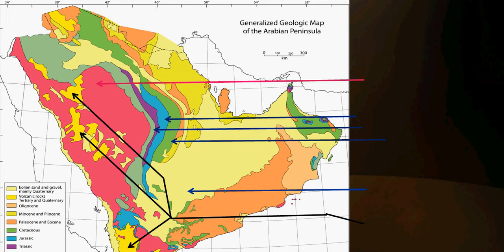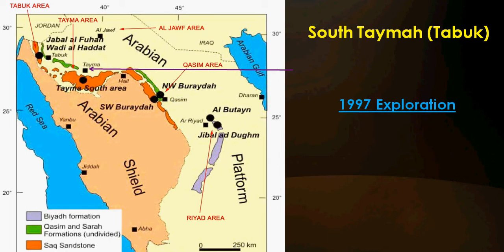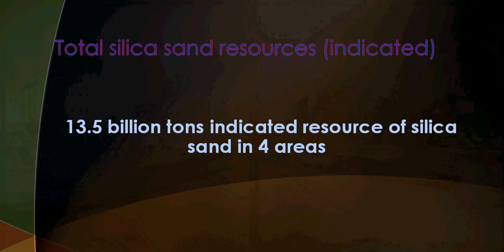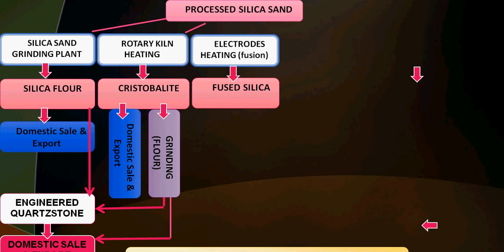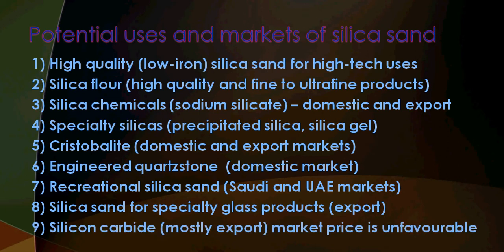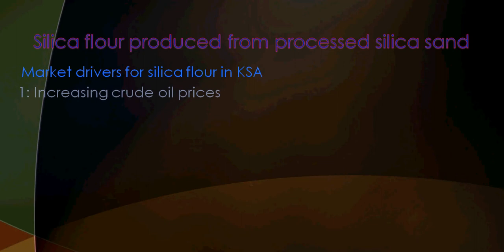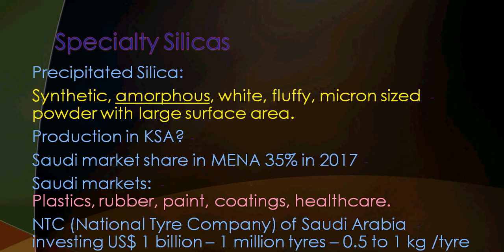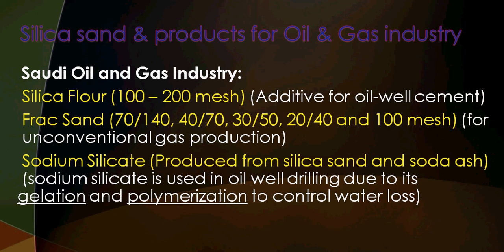Saudi Silica Sand and Quartz